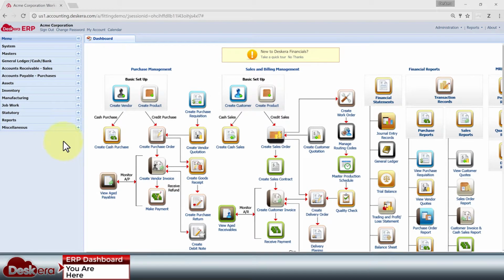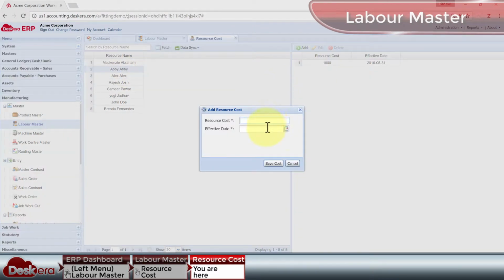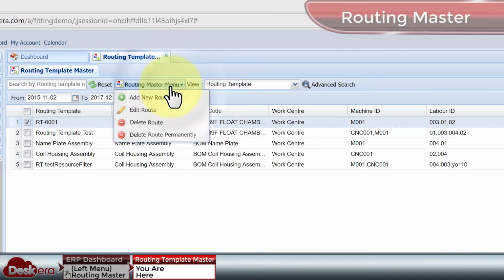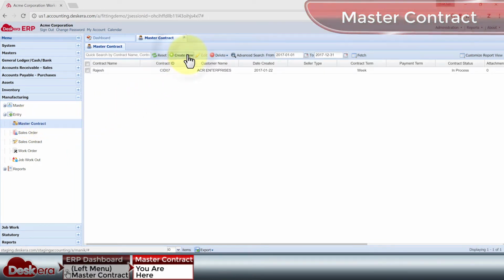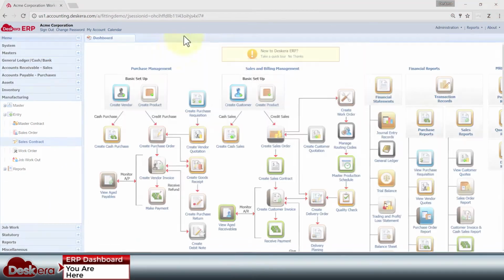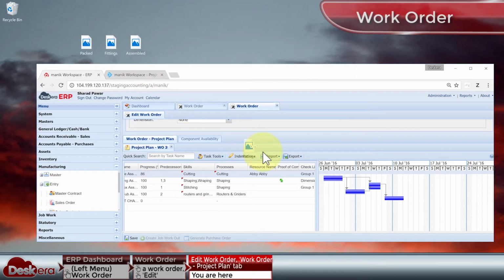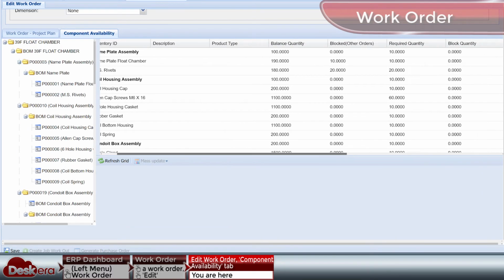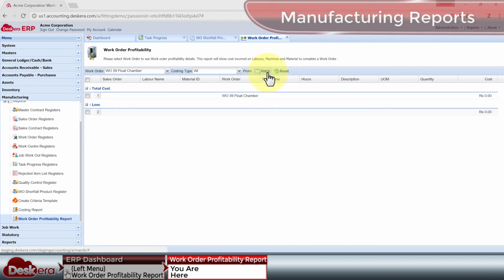Overview of Deskera MRP